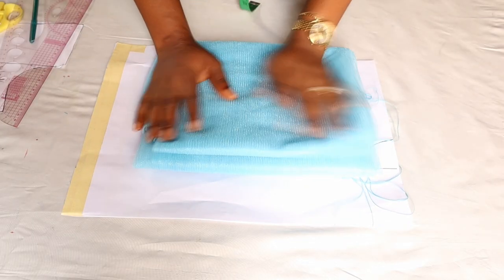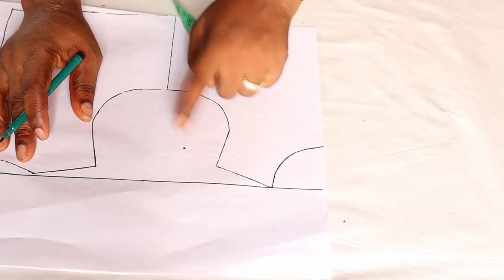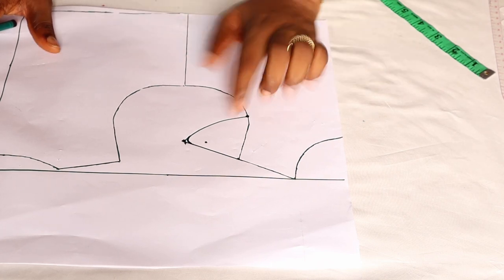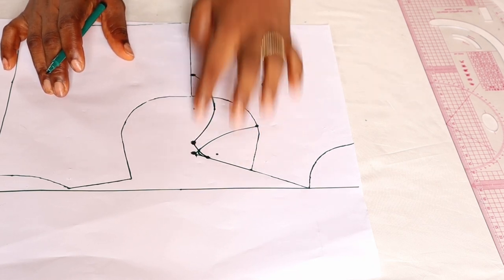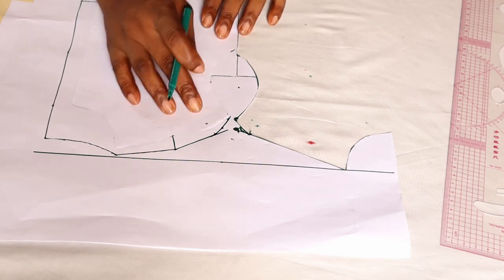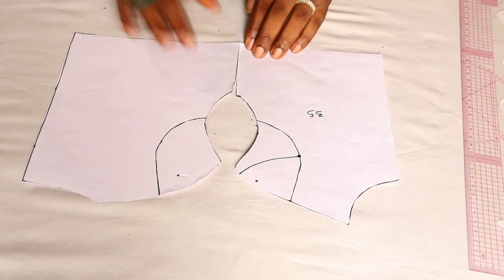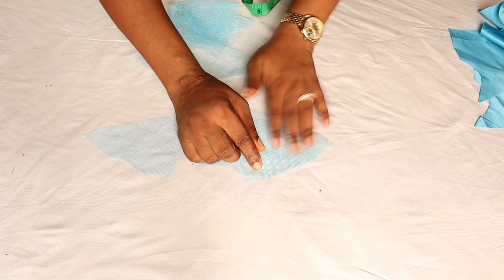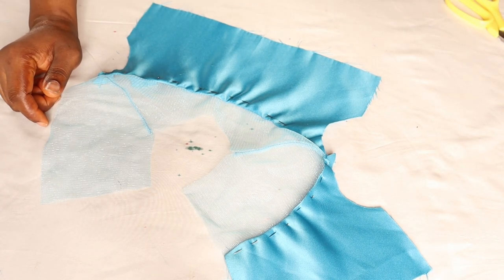Sew a drop shoulder pleated flower girl dress for a wedding party/ Birthday party dress/ frocks/DIY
Hello beautiful people, welcome back to another engaging tutorial.. I will be sharing how to make this drop shoulder pleated flower girl dress for a wedding/Birthday party. This tutorial is well detailed and so easy to understand. If you are a beginner or not, all you need is the motivation to sew and you can easily recreate this your own way in no time. So, make sure to practice whatever we did in todays tutorial. If you are new here, you are highly welcome, please subscribe and turn on the notification bell so that you will be the first to know whenever i post new videos. If you truly love what i do here, please watch ads to a reasonable extent, so i can be motivated to bring more ideas on the table. God bless you all.

Our intensive online intensive classes are coming up soonest. We have the beginner class, the intermediate class, the advance class, the cupcake dress class, the trouser and jacket class.